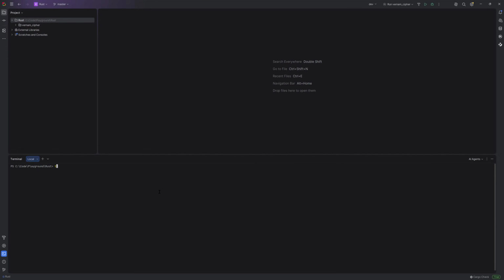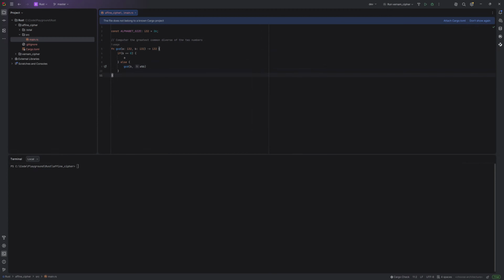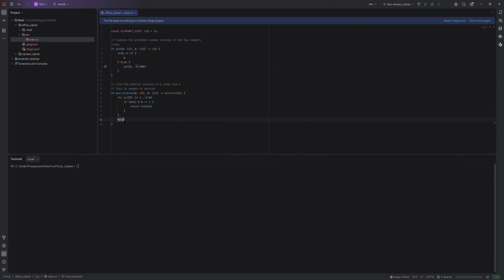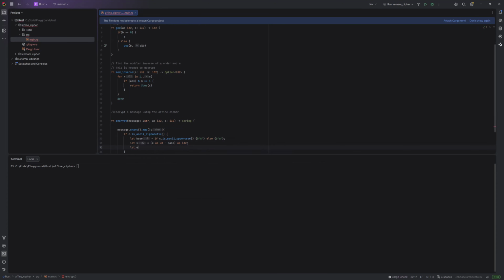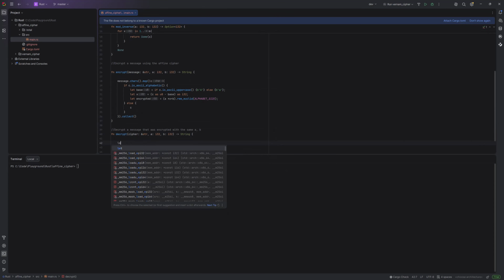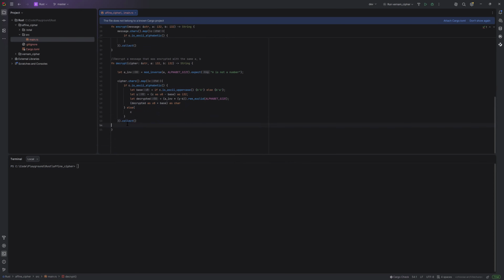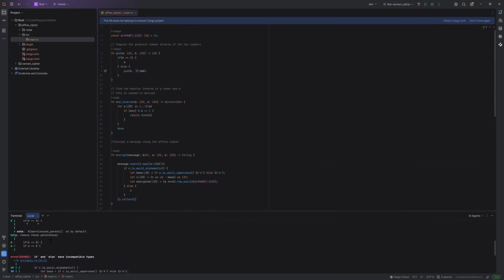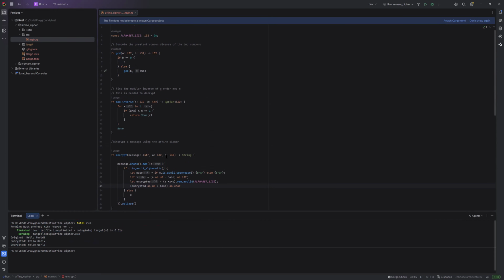The Affine Cipher Explained | Rust Implementation [2/2]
In this video, I break down how to implement the classic affine cipher from scratch in Rust - one of the simplest ways to understand the math behind encryption.

We'll cover:

- How the affine cipher formula works: E(x) = (a·x + b) mod 26
- Why decryption requires a modular inverse (not just "undoing" the math)
- How to validate cipher keys using the GCD function
- Clean, idiomatic Rust: iterators, closures, and Option handling
- Writing tests to confirm encryption and decryption are true inverses

Whether you're learning Rust, brushing up on classical cryptography, or just curious how ciphers work under the hood, this walkthrough keeps things simple and easy to follow.

Code available in the video - feel free to clone it and experiment with your own keys.